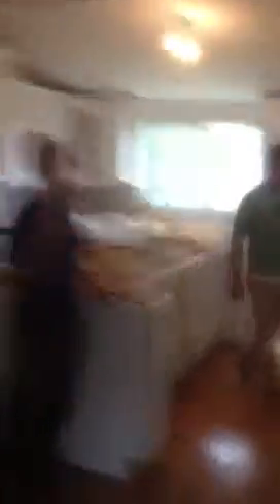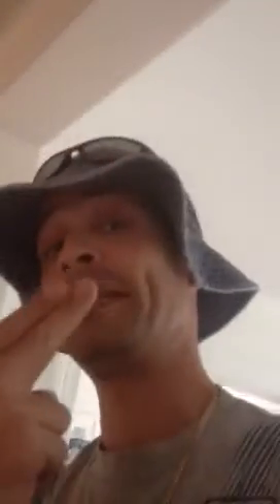Papote kitchen part 5